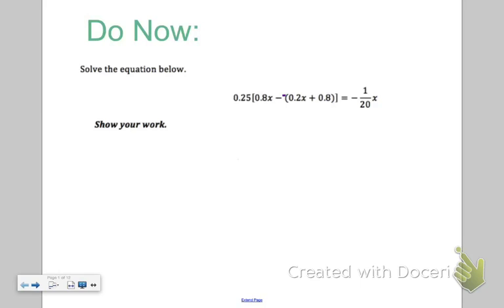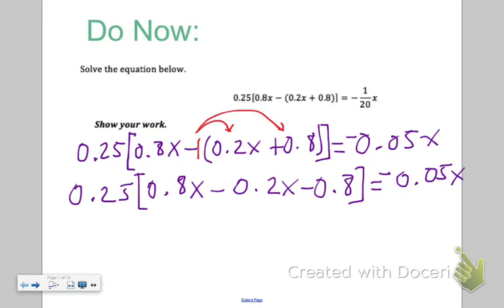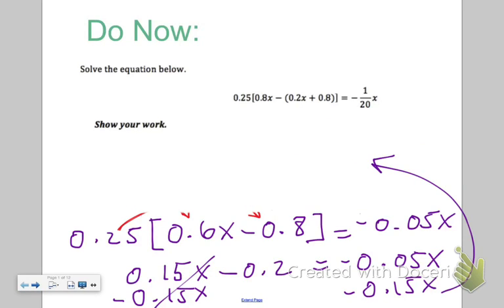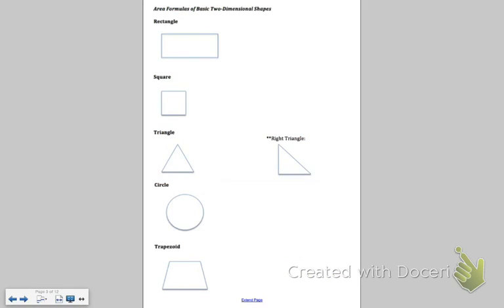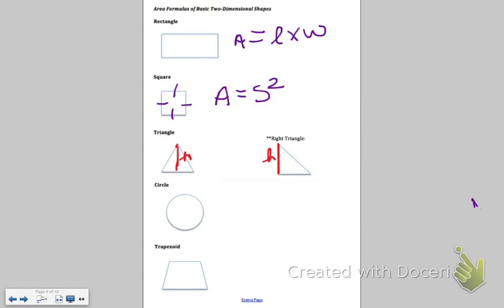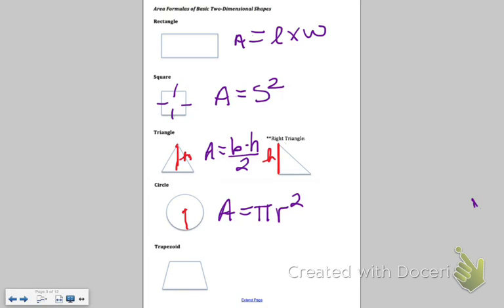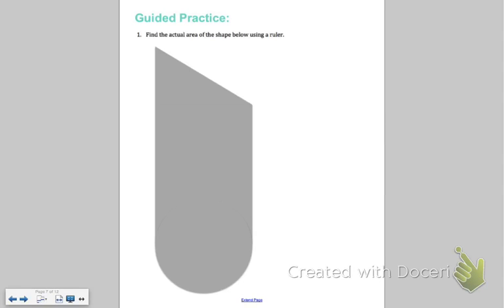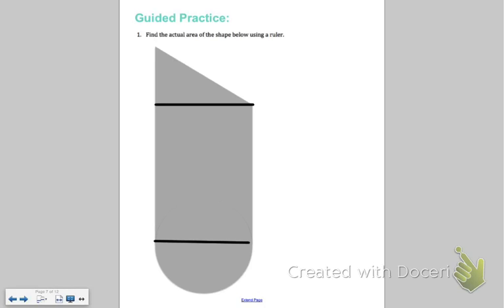5.01 Area of Complex 2D Figures Part 1